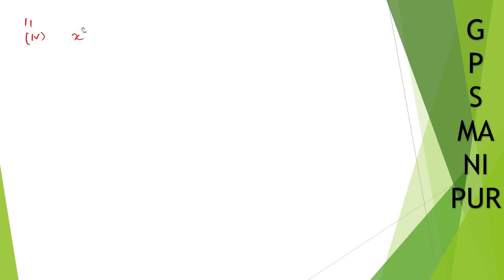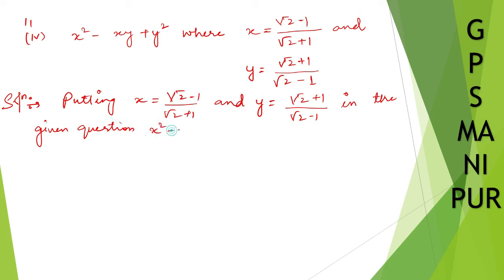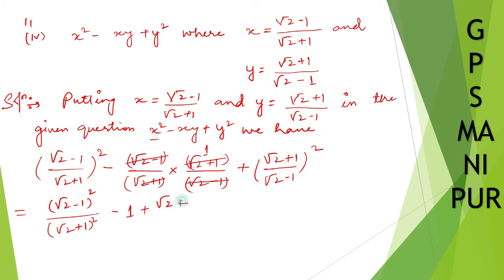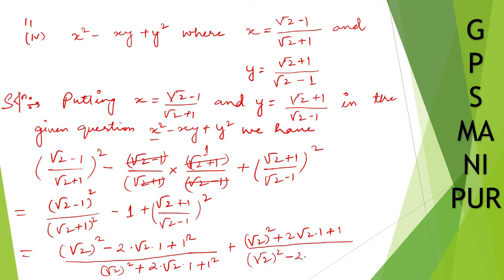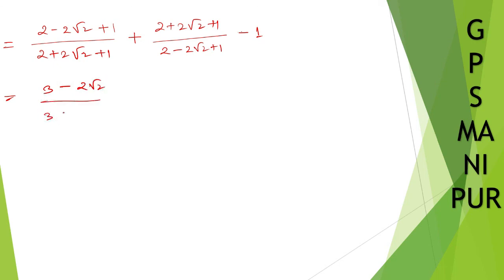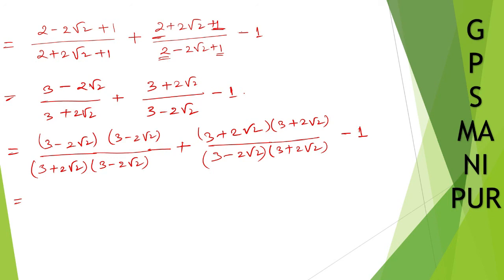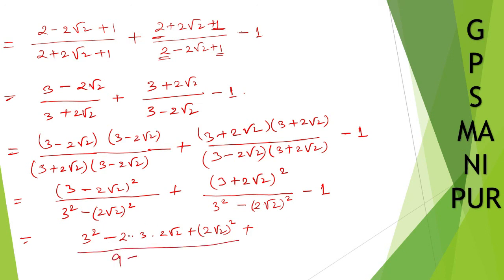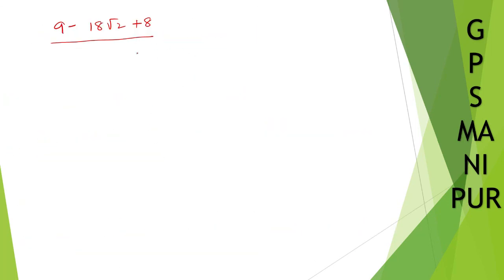NUMBER SYSTEM || CLASS IX MATH EX.1.3 Q.NO. 11 (iv) || MANIPUR BOARD || GPS MANIPUR